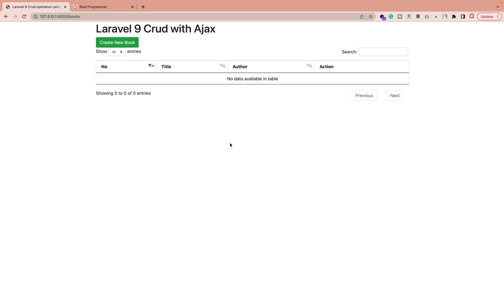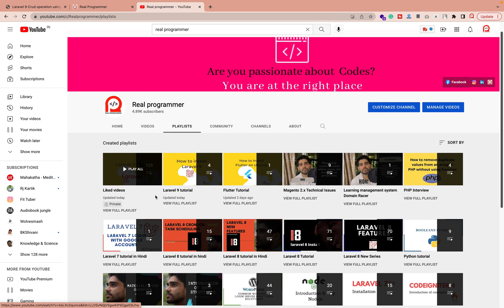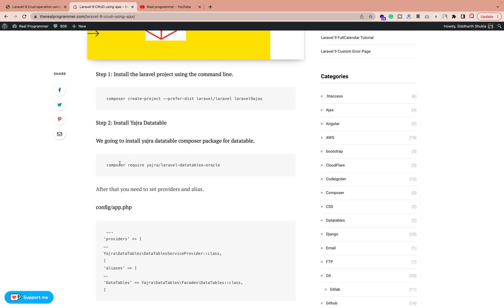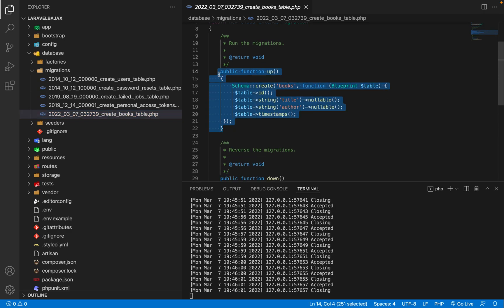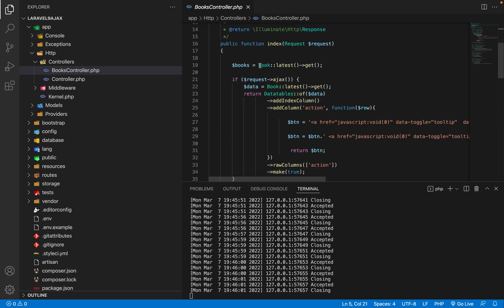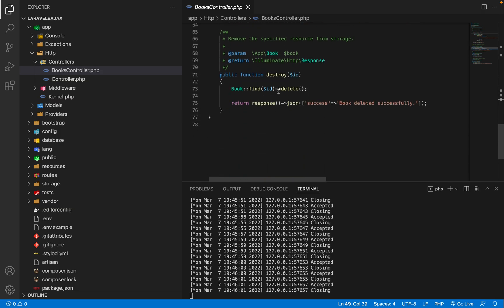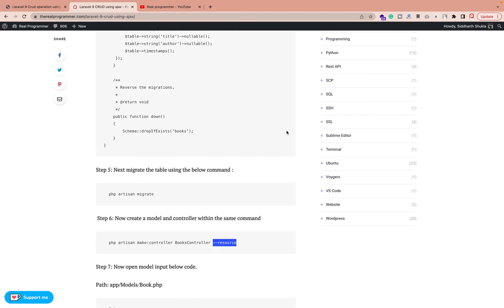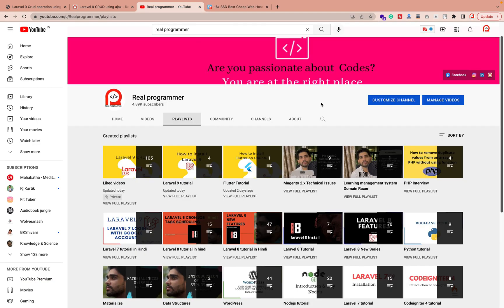Laravel 9 CRUD using ajax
In this video, we will learn about Laravel 9 CRUD using ajax

Server